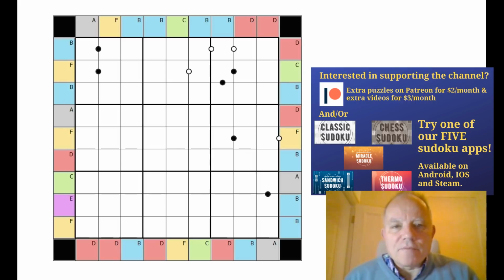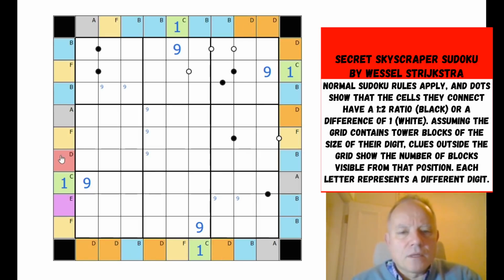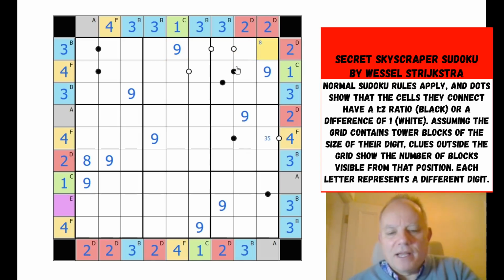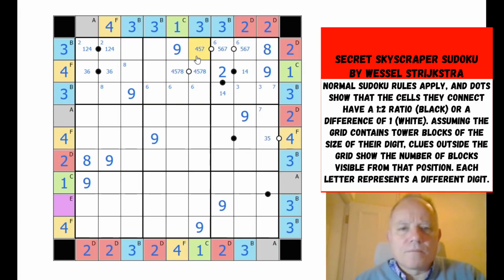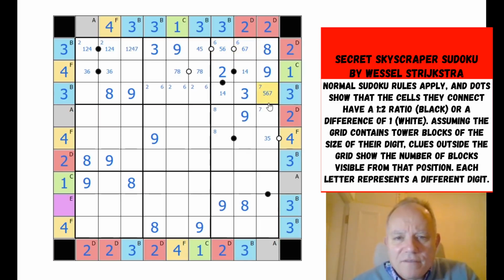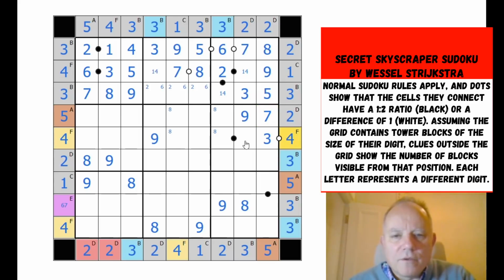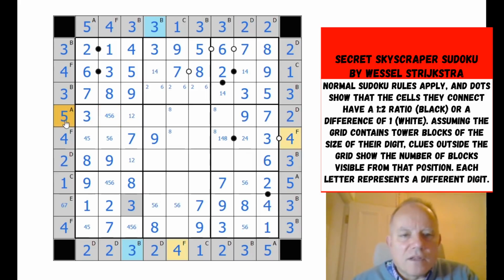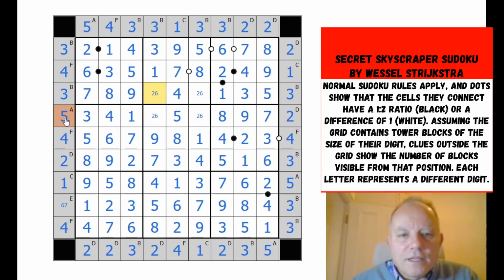Write Your own Clues!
Normal sudoku rules apply, and dots connect cells that have a ratio of 1:2 (black) or a difference of 1 (white). Assuming each cell is filled with a tower block of the height of its digit, clues outside the grid show how many blocks can be seen from that direction. Each letter represents a different number.

▶Logo Design◀
Melvyn Mainini

Joel Blundell